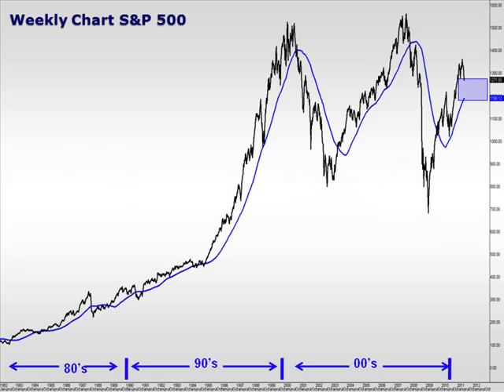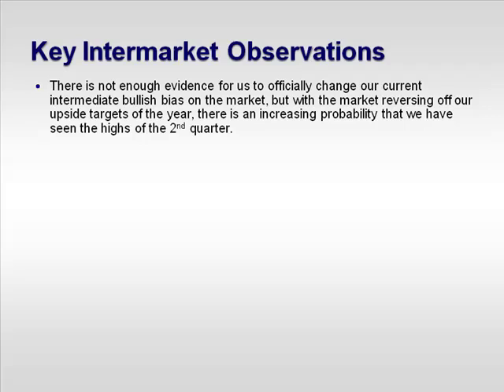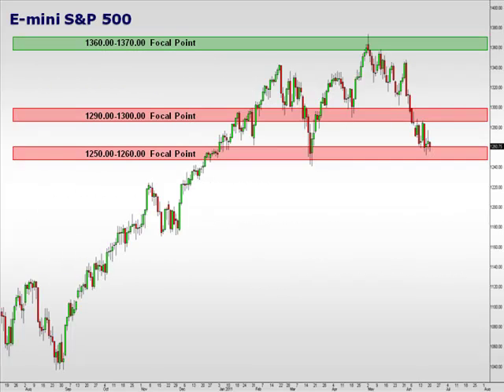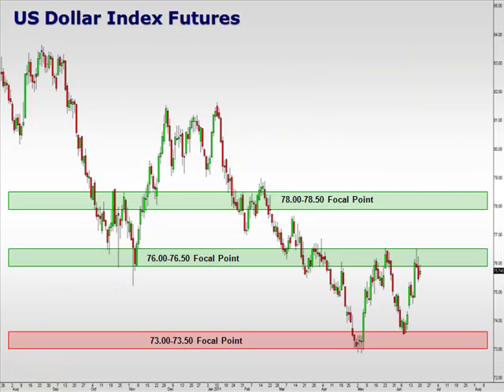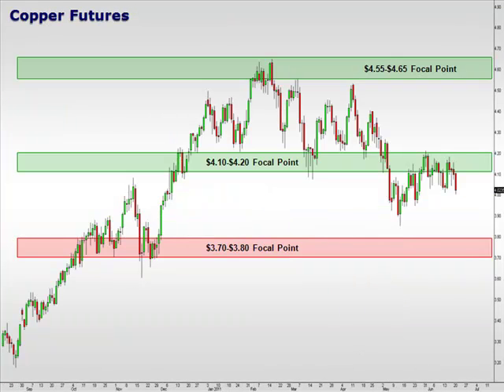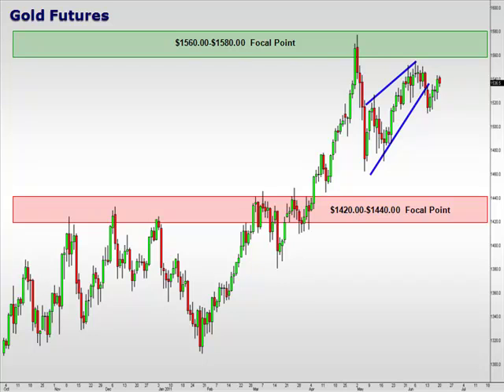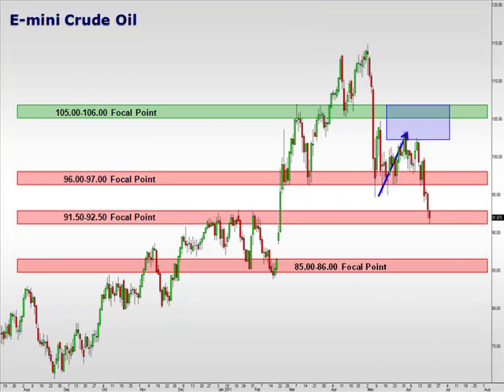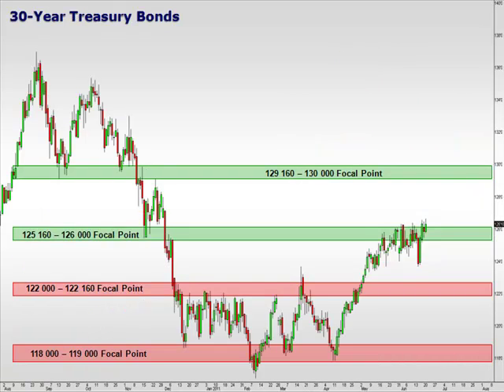Monday Futures Market Outlook - June 20, 2011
Patrick Ceresna DMS, CIM Chief Derivatives Market Strategist at Eminisource.net reviews the previous weeks moves in equities, S&P500, Nasdaq, US Dollar, Gold, Oil, the Treasury bonds and the major currencies and provides an informative outlook for the week to come.